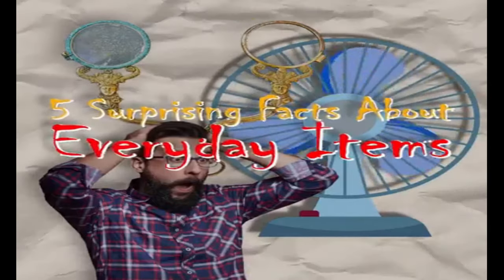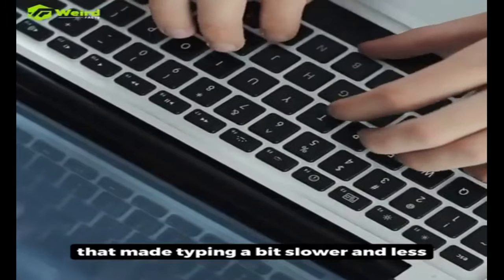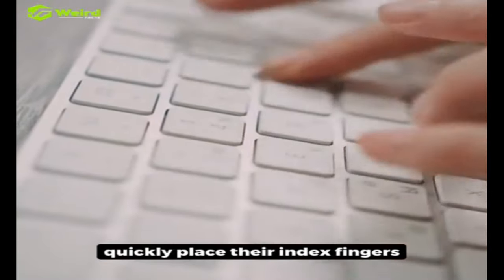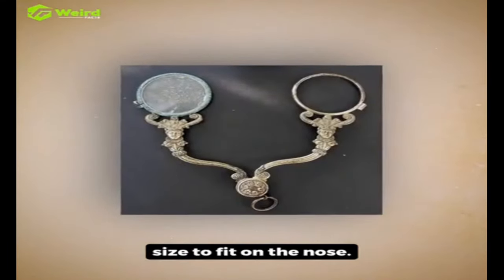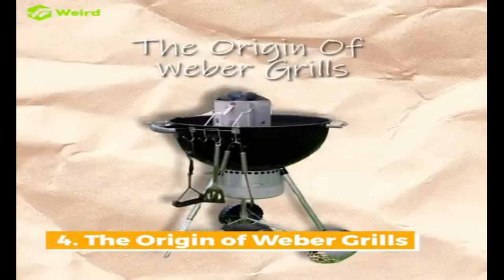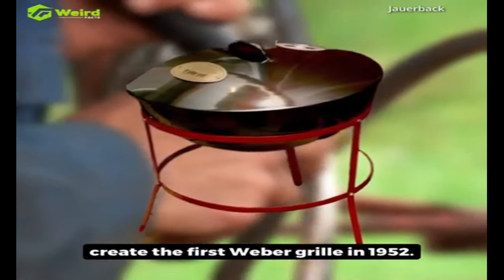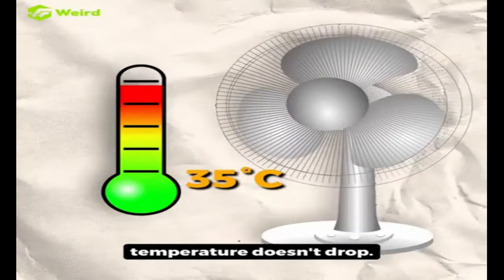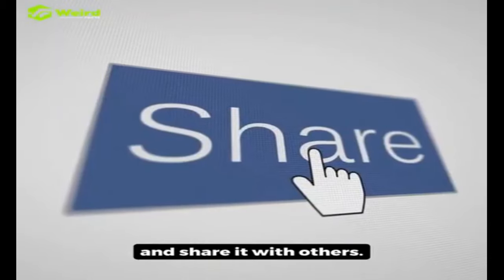5 Surprising Facts About Everyday Items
5 Surprising Facts About Everyday Items

Sure, here are 5 surprising facts about everyday items

1. CoffeeFilters: Coffee filters can be used for more than just brewing your morning cup of joe. They are excellent for cleaning glass surfaces, such as windows and mirrors, leaving a streak-free shine. Their fine texture makes them ideal for this task.

2. Post-ItNotes: Did you know that Post-it Notes were created by accident? In 1968, a 3M scientist named Spencer Silver was attempting to develop a super-strong adhesive but ended up with a weak one instead. This mistake led to the invention of the iconic, repositionable sticky notes we all use today.

3. Velcro: Velcro was inspired by nature. Swiss engineer George de Mestral invented it after a hunting trip, where he noticed burrs sticking to his clothing. He examined the burrs under a microscope and discovered their tiny hooks, which served as the inspiration for Velcro's hook-and-loop fastening system.

4. RubberDucks: Rubber ducks aren't just bath toys; they played a role in our understanding of ocean currents. In 1992, thousands of rubber ducks and other bath toys were accidentally released into the Pacific Ocean. These "Friendly Floatees" have since washed up on shores worldwide, providing valuable data about ocean currents.

5. BobbyPins: The wavy side of bobby pins is meant to face down when securing your hair. This design helps grip the hair better, preventing slippage. Many people use them incorrectly with the flat side down, but flipping them can make a significant difference in hair styling.